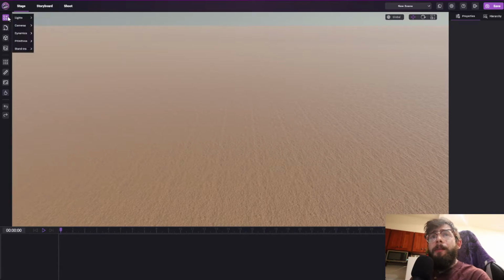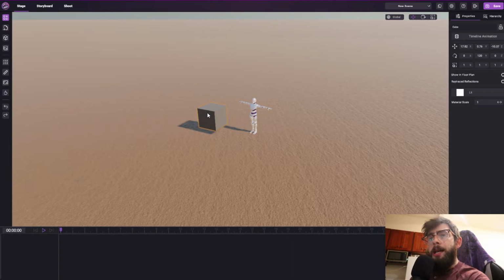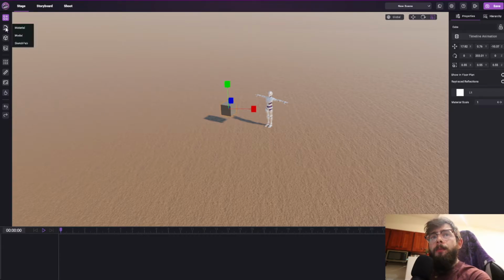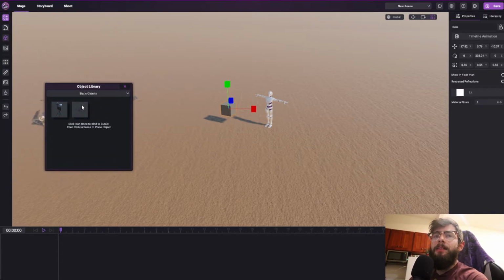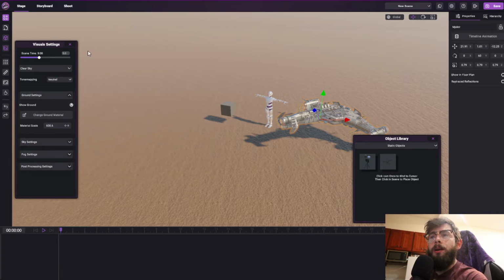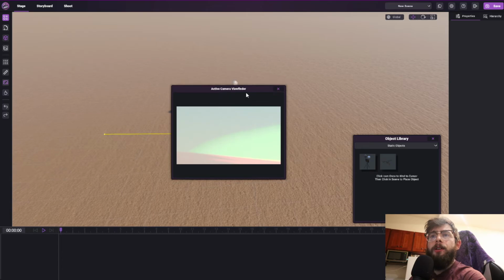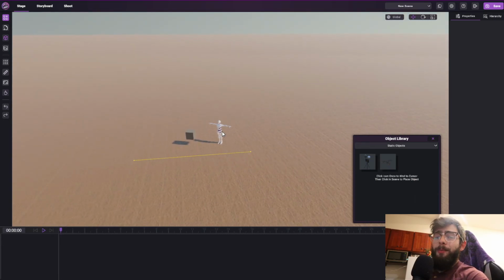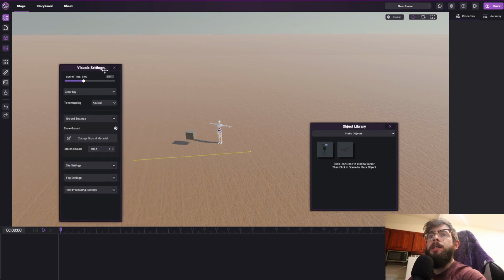New Stage Mode UI Overview | SceneForge Basics